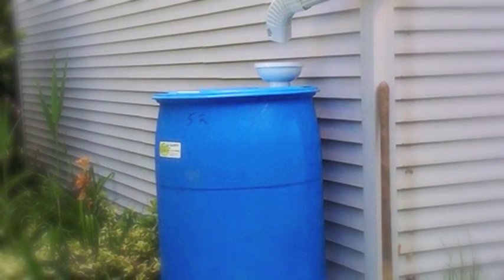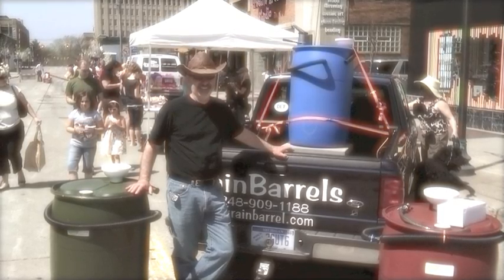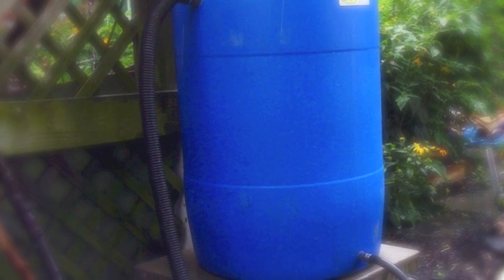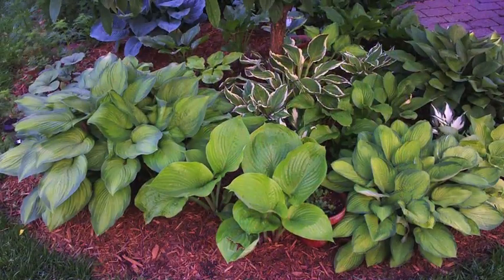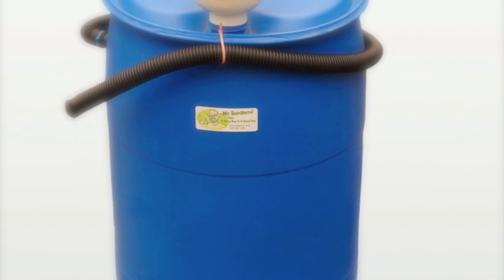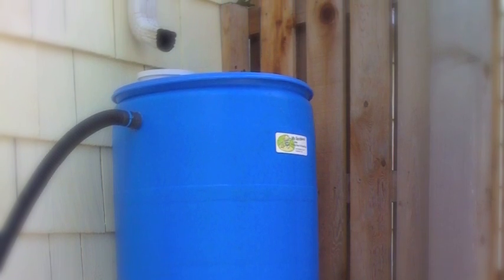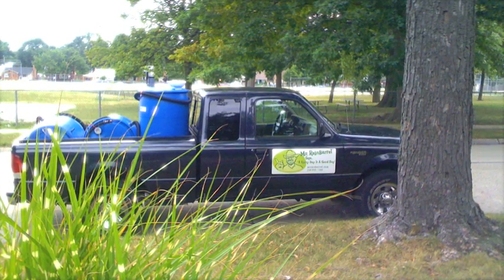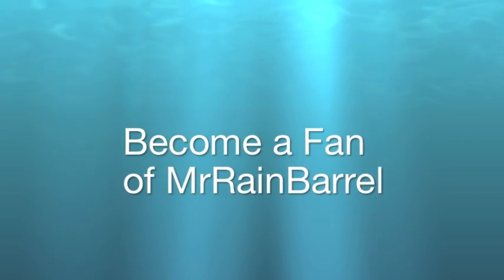Mr RainBarrel On WRIF, Adam Helfman "Hire it Done"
Listen to Mr RB chit chatting with Adam Helfman on "Hire It Done" WRIF 101 FM. Saturday June 19, 2010.